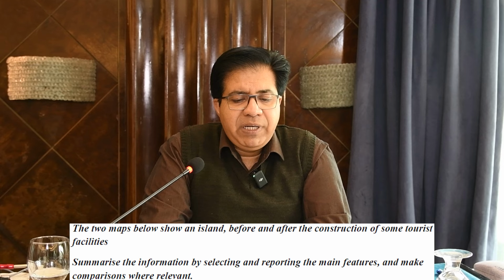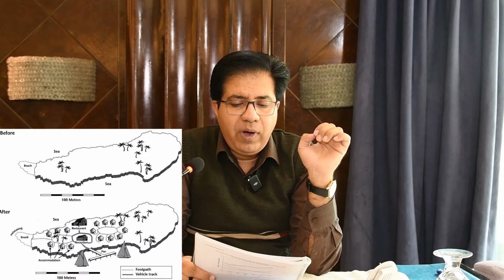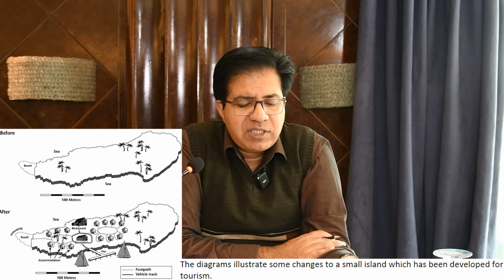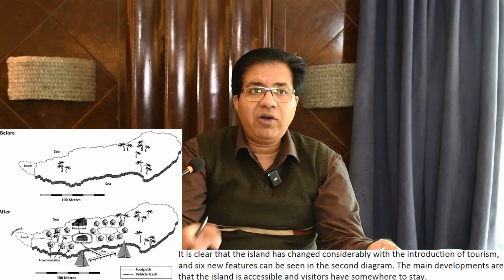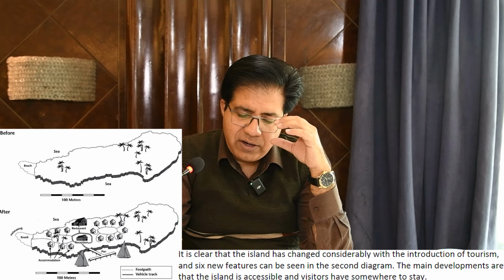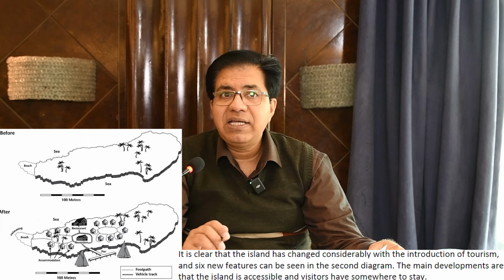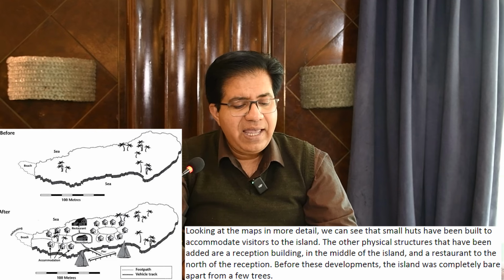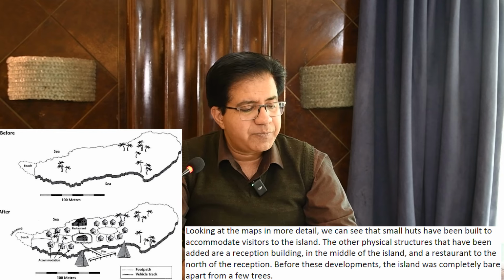IELTS Writing Task 1 - Maps: Sample Answer By Asad Yaqub